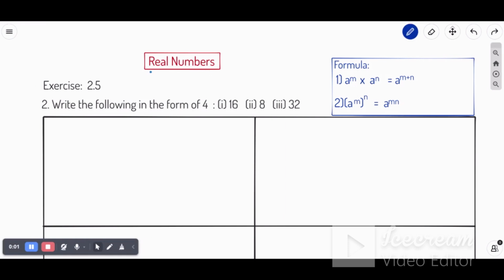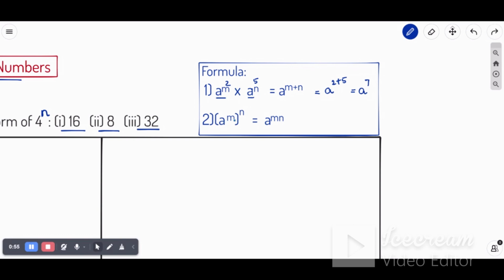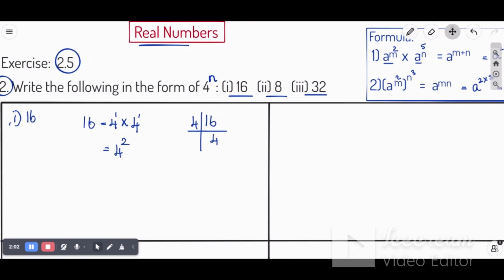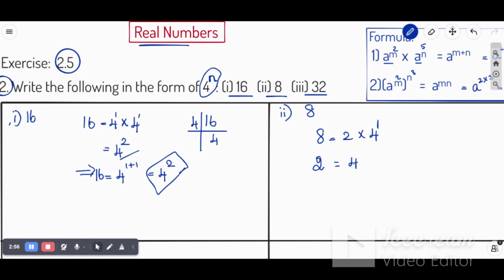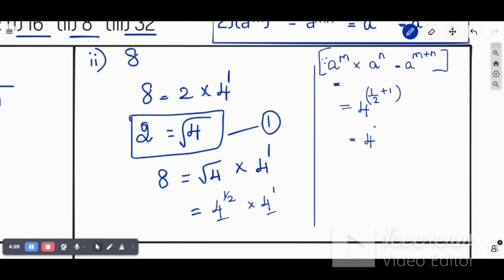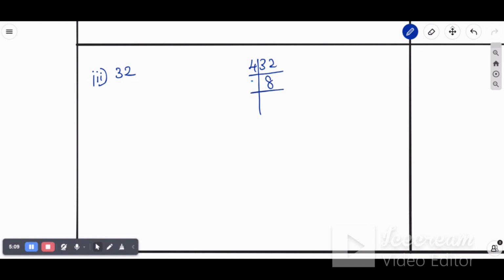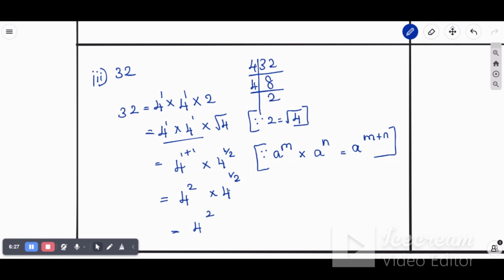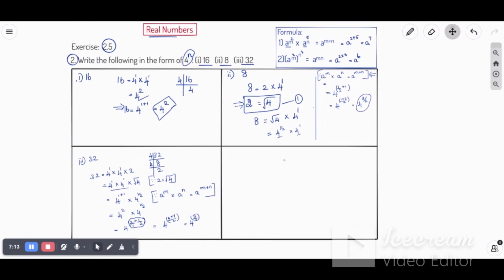IX-RealNumbers -Ex:2.5-2 (2024 2025)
9th Maths Exercise 2.5-2nd  Question

1. Write the following in the form of 4^n
(i) 16     (ii) 8            (iii) 32